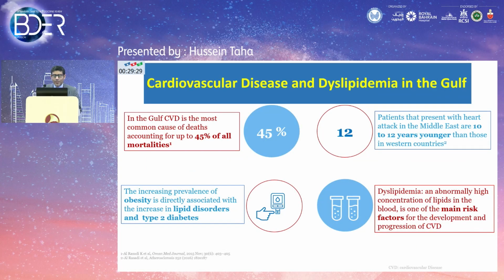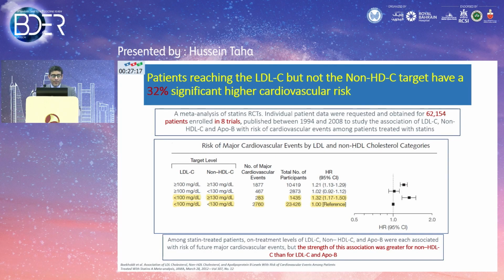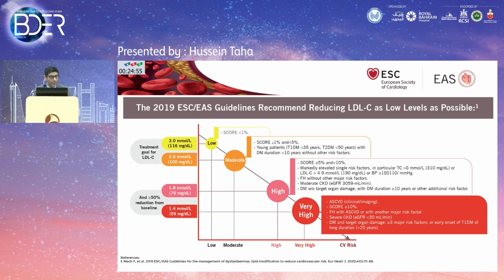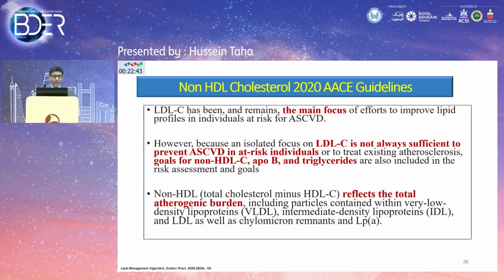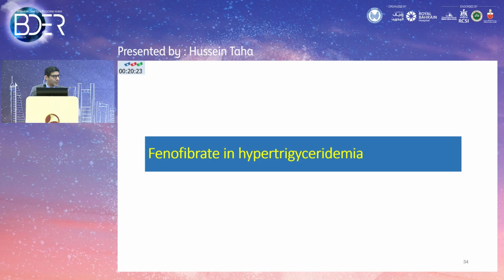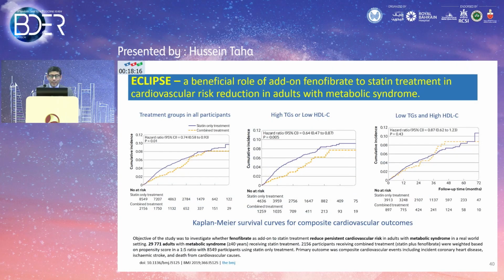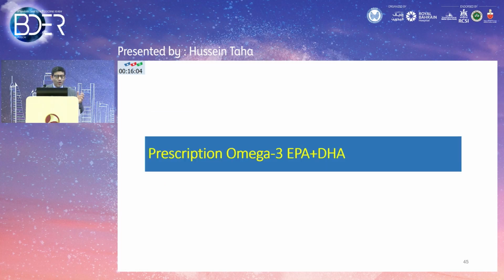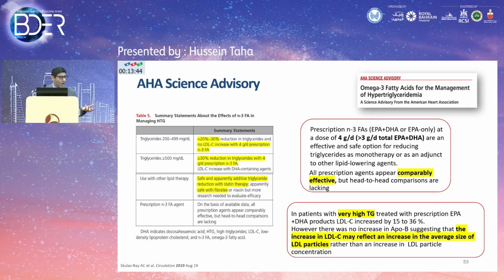19 Hussein Taha Dyslipidemia and its Residual Risk